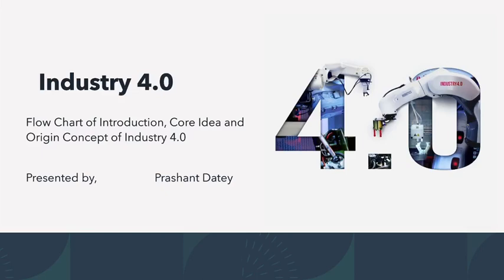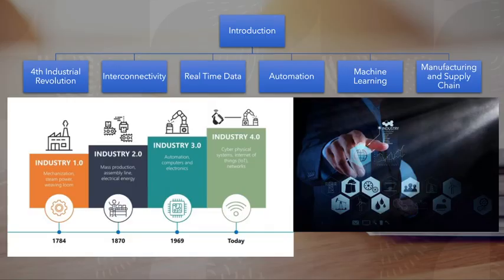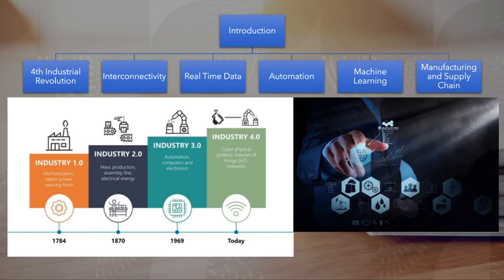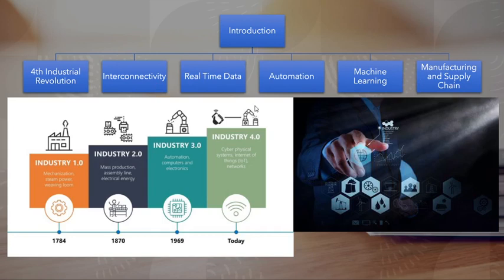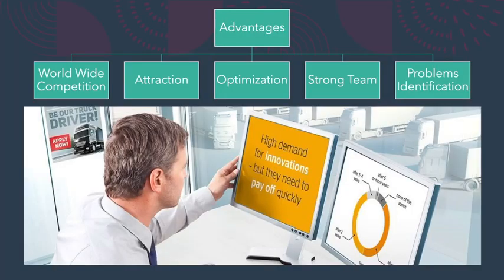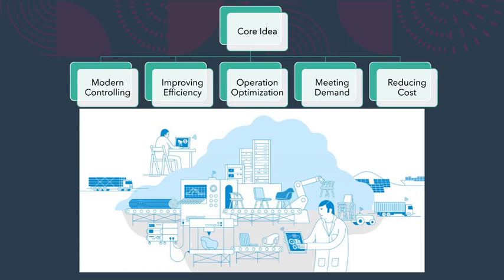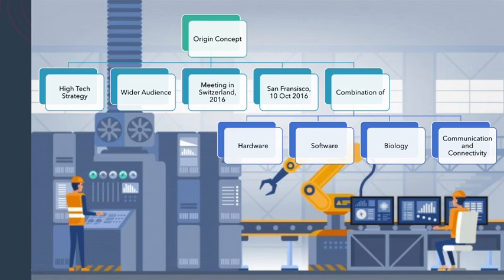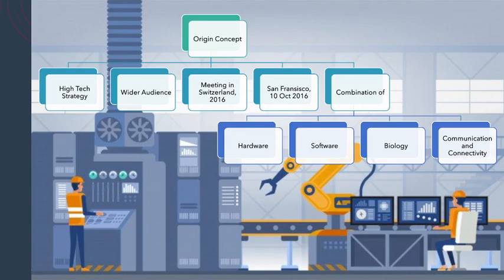Flow Chart of Introduction, Core Idea and Origin Concept of Industry 4.0 || Industry 4.0 GTU || 2021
Hello Everyone, Prashant Datey here.
In this Video we are going to study Industry 4.0.

Ignore Tags...
industry 4.0 gtu 2021, industry 4.0 gujarat technological university